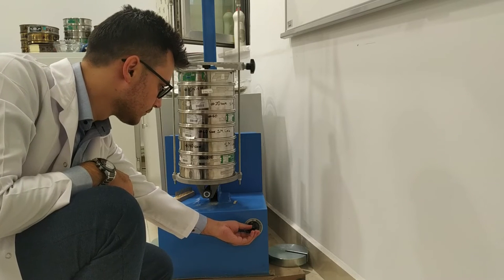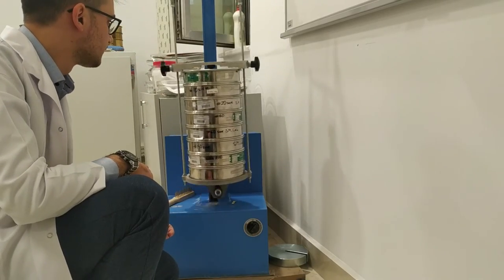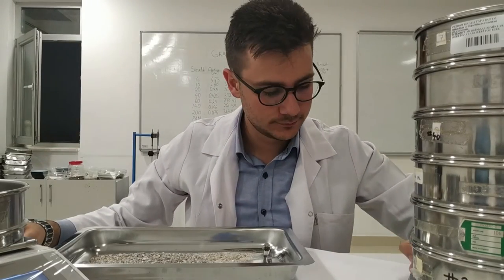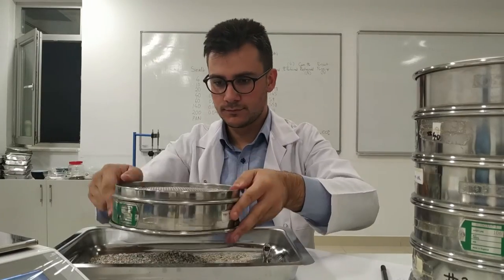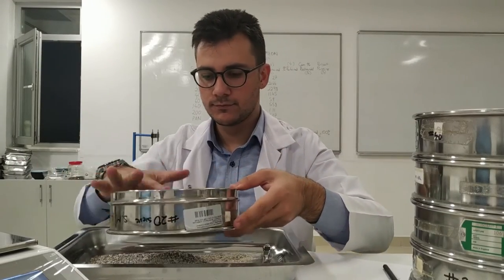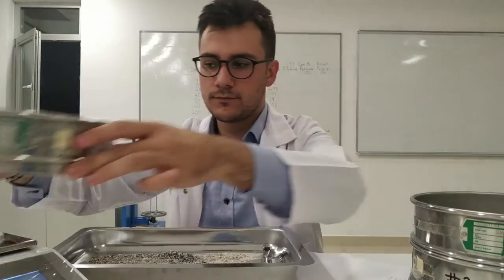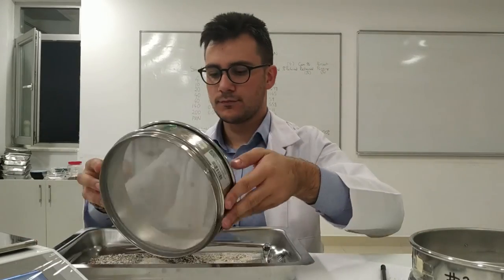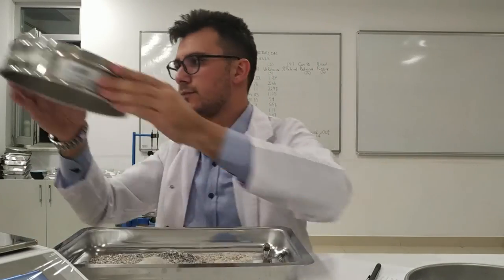Mechanical Sieve Analysis | Soil Mechanics Laboratory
This video was created by Ankara Yıldırım Beyazıt University Soil Mechanics Laboratory.

This video will show you how to do a mechanical sieve test for soils that pass the No. 4 sieve with 99 percent of the grains. ASTM D 6913 Particle-Size Distribution of Soils by Sieve Analysis is the applicable ASTM standard.

Content:
1) Prepare a representative sample size.
2) Determine the tare weight of the sieves to be used.
3) Sieve the sample using a mechanical sieve shaker.
4) Weigh each sieve + Retained Soil.
5) Calculations